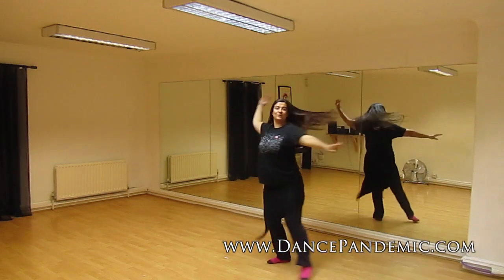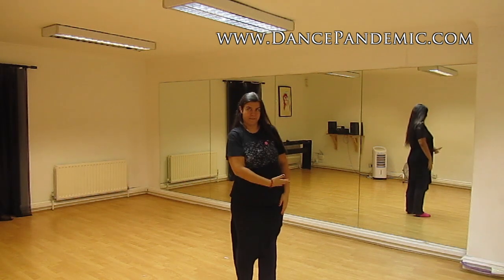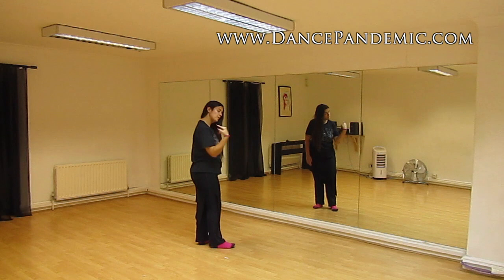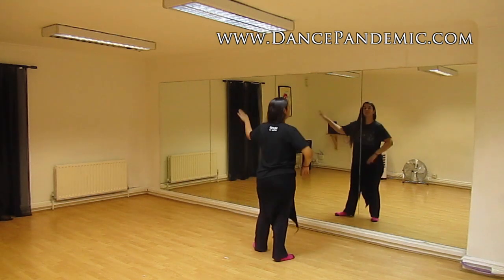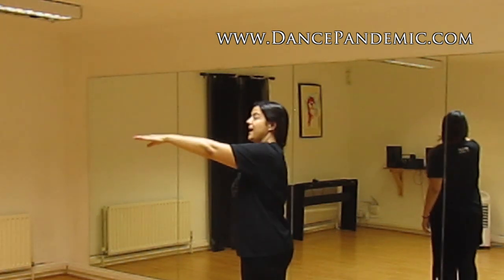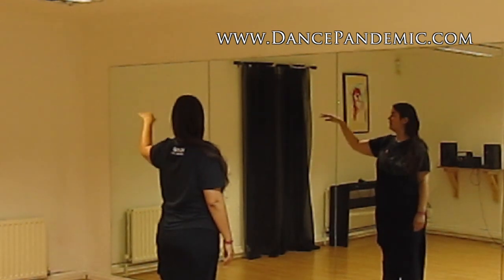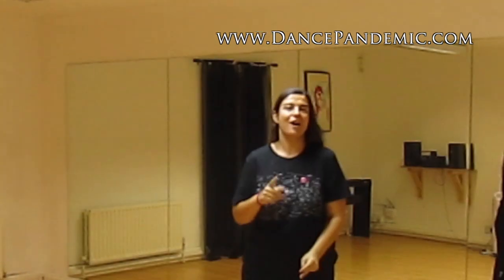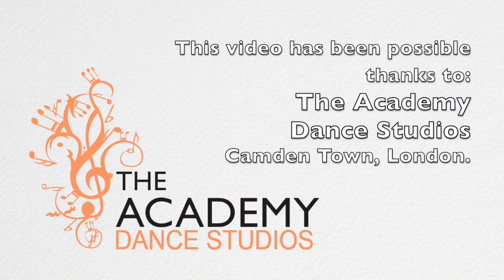3 step turn with arms (or Mahmoud Reda turn)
🌕🌖🌗 Join now to Bellydance With The Moon: 29 Days To Start Bellydancing -- We start with the next Moon Cycle 🌓🌔🌕
💳 🥳 £10 DISCOUNT with the code: DANCEPANDEMIC